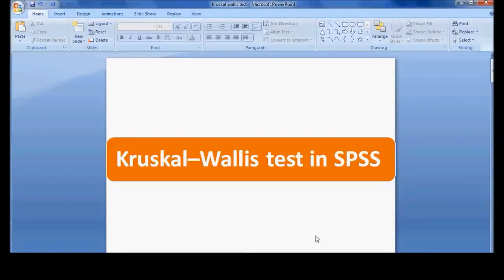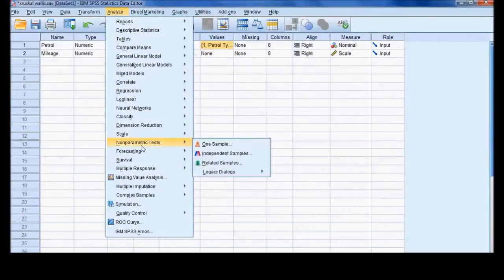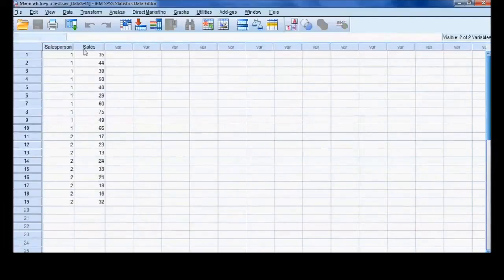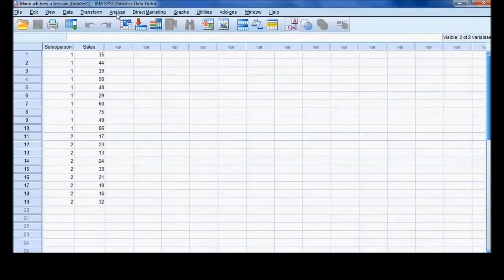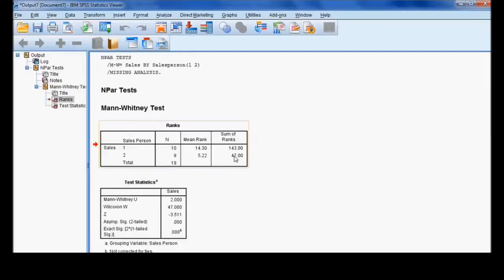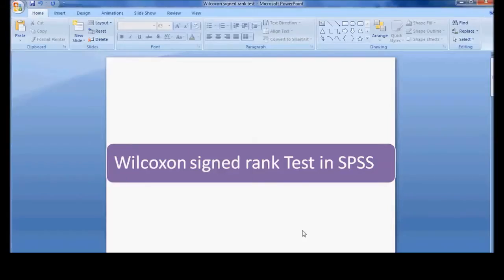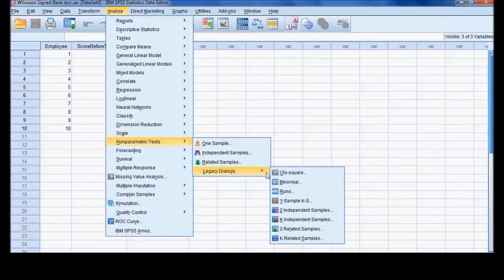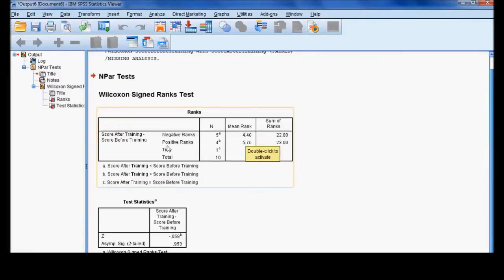Test of Difference using SPSS - Non Parametric